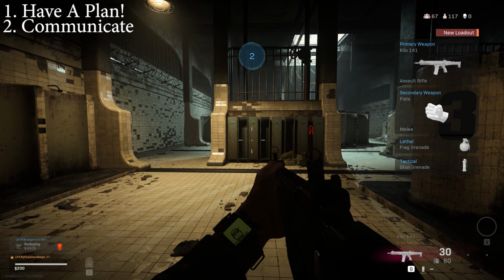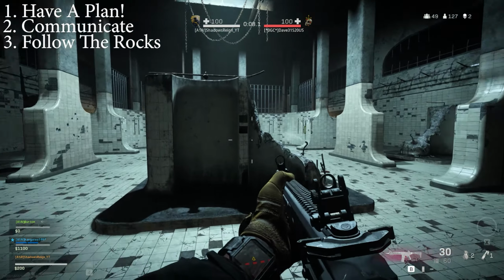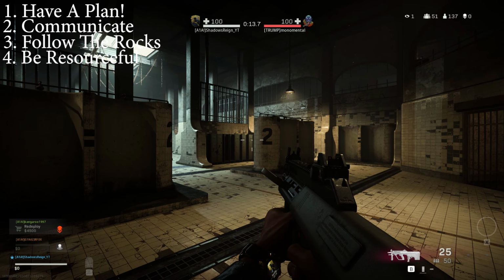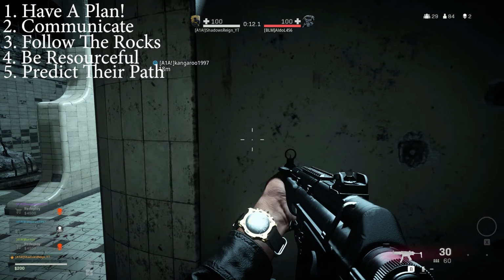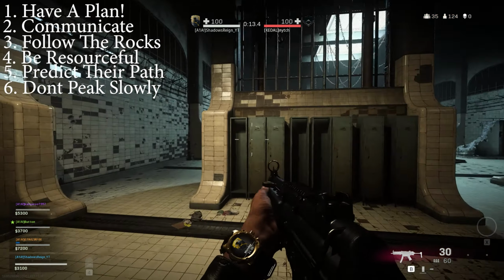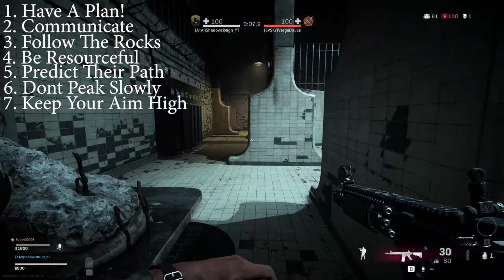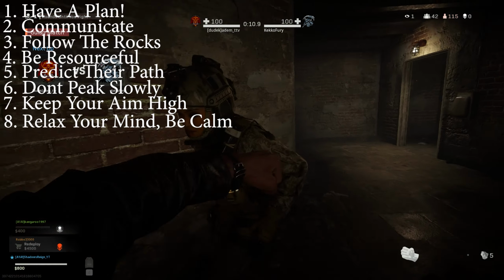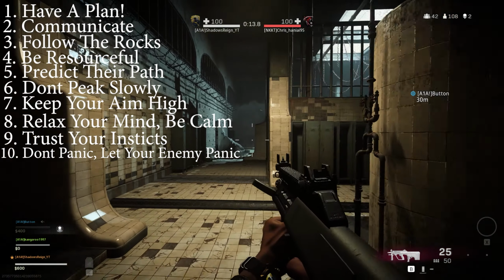TOP10 GULAG Tips for Players WITH NEGATIVE KD Ratio! HOW to Get Yourself BACK to 1.00 KD Guide!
WELCOME TO OUR FIRST TOP 10! We are so excited to present to you the first A1A Top 10 Guide!. In this New Exciting series we're gonna be getting you to a 1.00KD OR Just sharpening up your skills. To begin we start with the Gulag. If your Under 1KD you will probaby be spending a lot of time in the Gulag. So lets Work on your one on ones so you can get yourself back into the fight and doing something about that ratio. This video should help build your foundations too which will help in all aspects of your play!

Peace